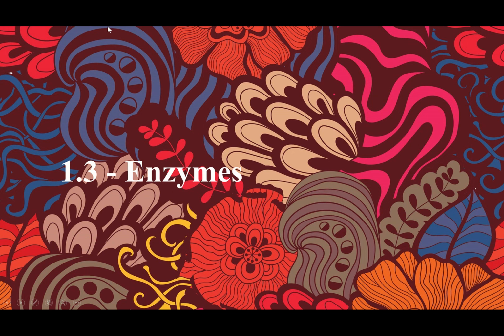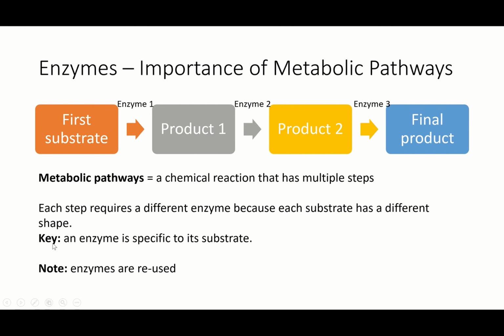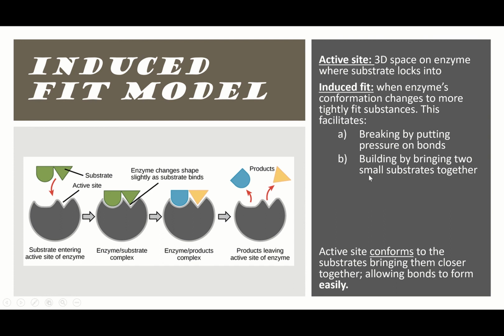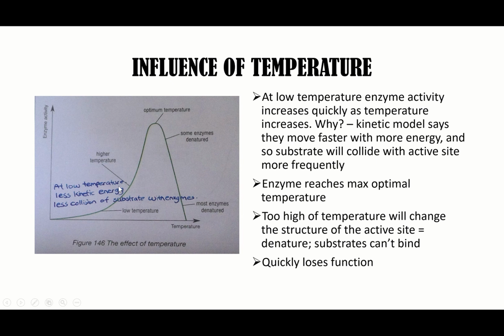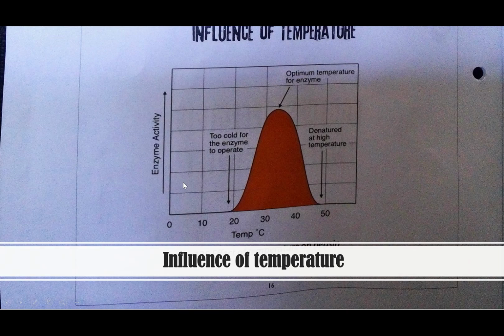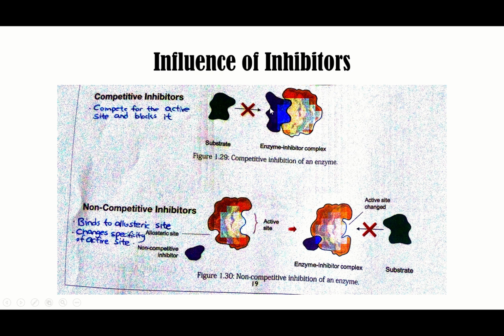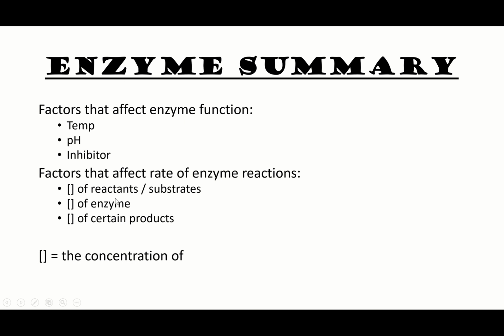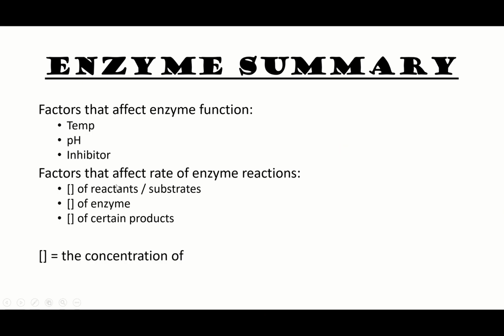Year 12 Biology / 1.3 Enzymes